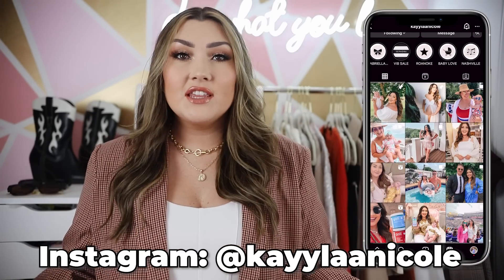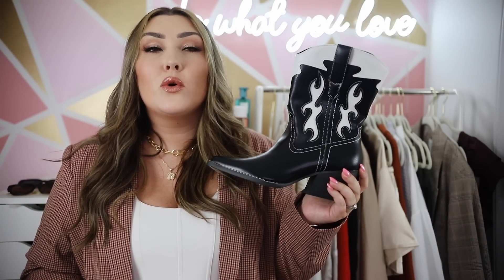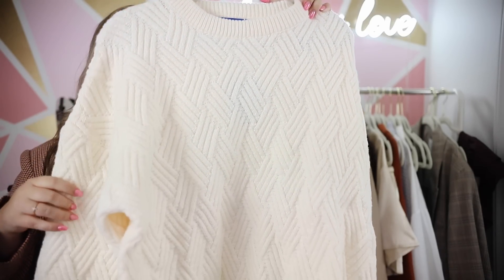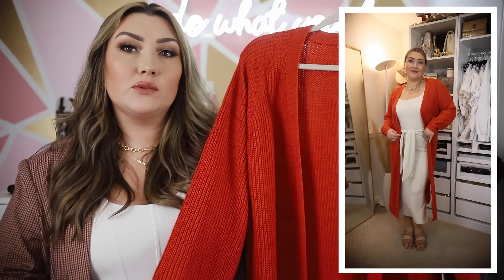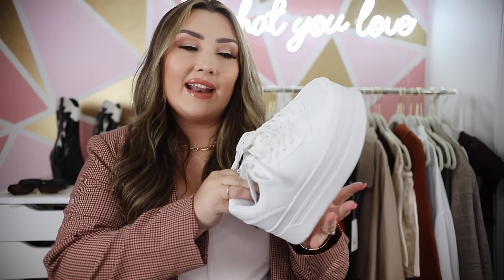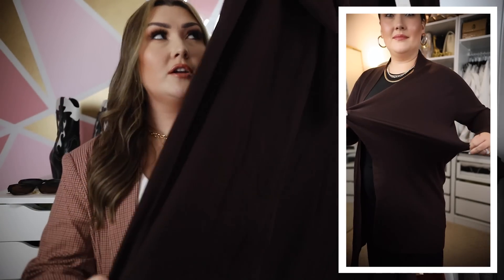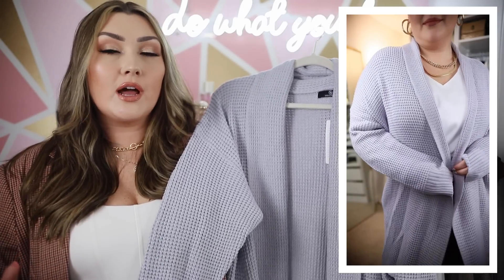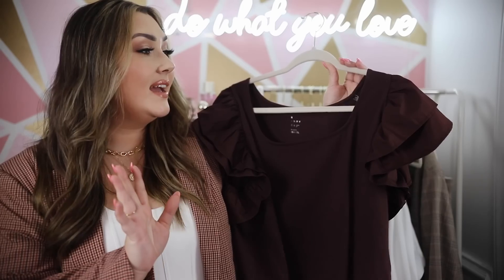AFFORDABLE FALL FASHION | NSALE DUPES | AMAZON, H&M, WALMART, TARGET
Sharing some dupes I found for pieces that were included in the Nordstrom Anniversary Sale this year! These are also all just trendy, cute pieces that will be perfect to start your fall wardrobe! Which outfit or piece is your fav??

ITEMS MENTIONED:
Similar Necklace
Brown Tall Boots
Black/White Tall Boots
Black/White Cowgirl Short Boots
Blue Skirt
Cream Amazon Sweater
Silk Pajamas
Chain Sunglasses
Gold Watch
Orange Sweater
Silk White Tank
Grey Cardigan
Silk Top
Leather Skirt
Green Wrap Skirt
Brown Athletic Dress